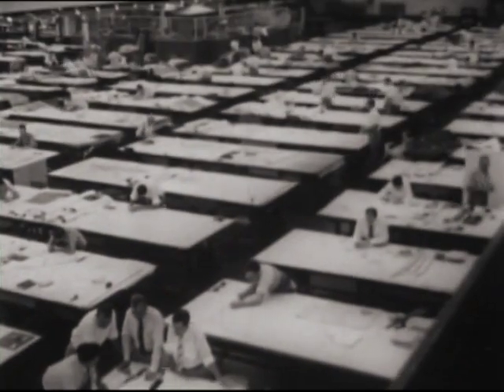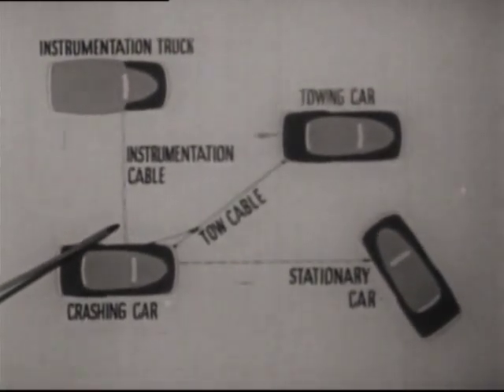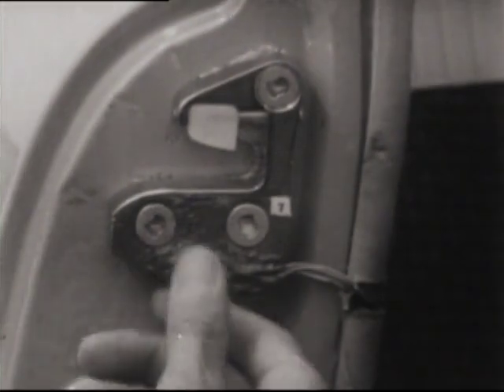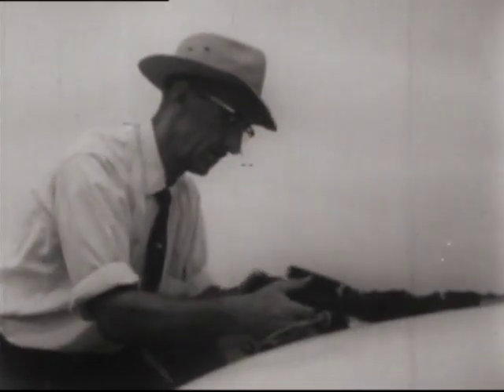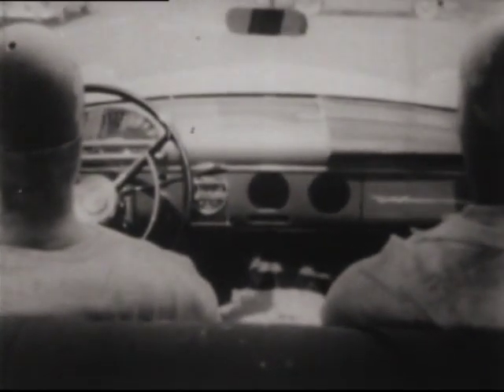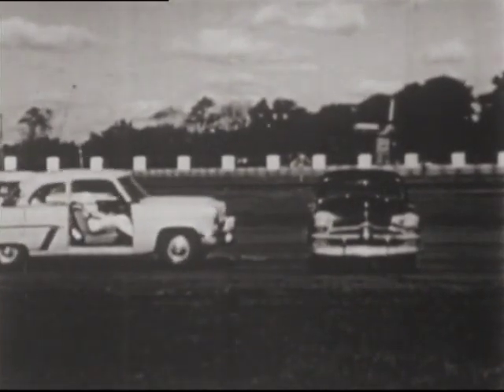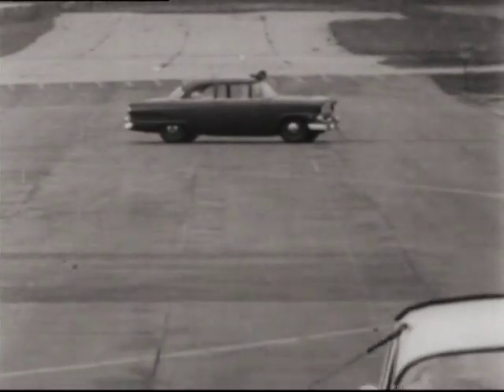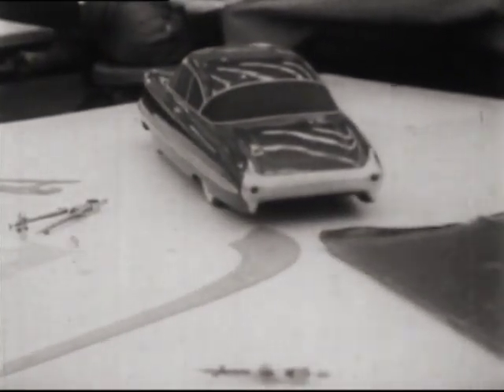Crash Research (1955)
The film documents crash research experiments aimed at improving automobile safety. It highlights the quick nature of car crashes, lasting only 3/10 of a second, and showcases the use of test dummies and advanced instrumentation to collect data on passenger safety during simulated accidents. Various safety features, such as safety locks, seat belts, and padded interiors, are tested to understand their effectiveness in reducing injuries. The research aims to inform future car designs that prioritize passenger safety.